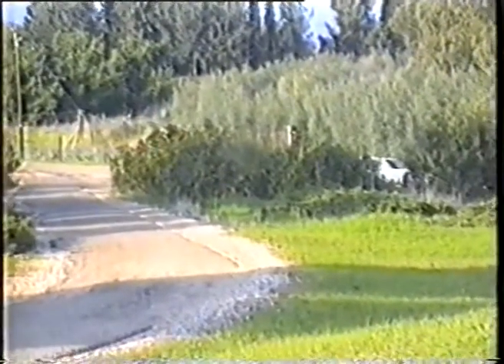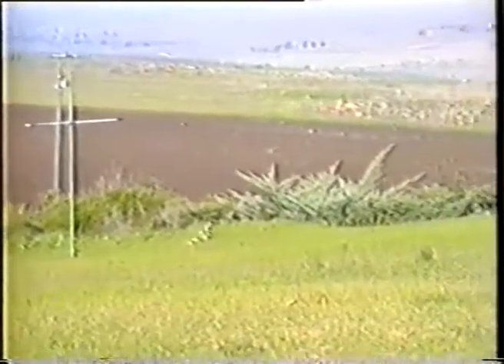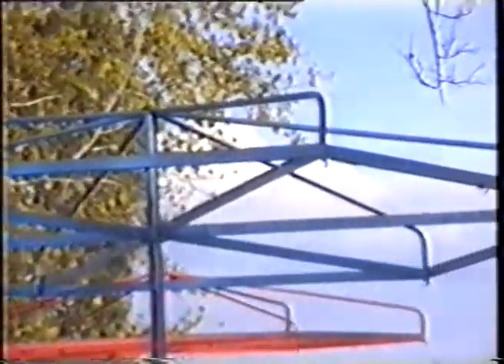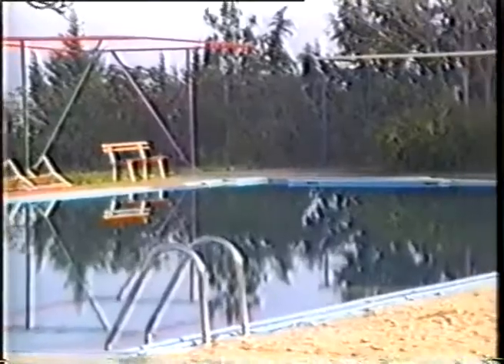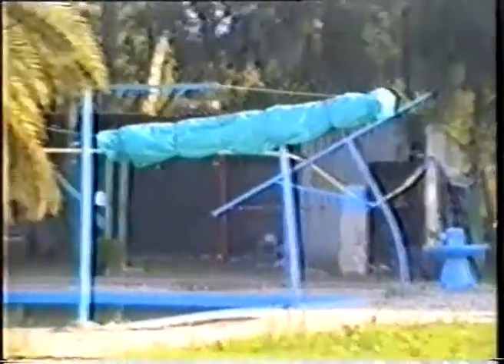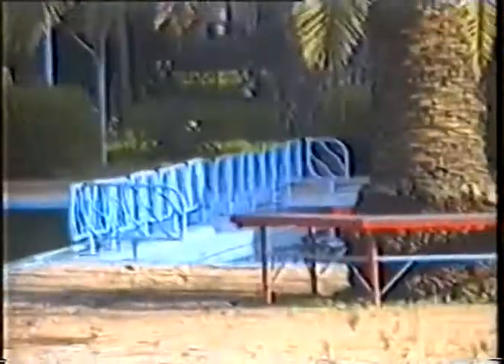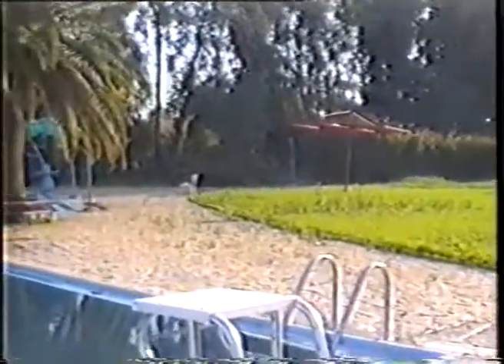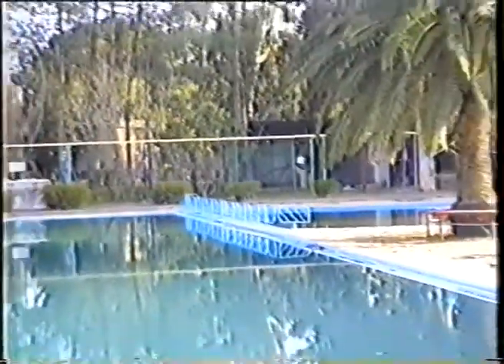הרולד מציג את אזור הבריכה - קיבוץ כפר-הנשיא